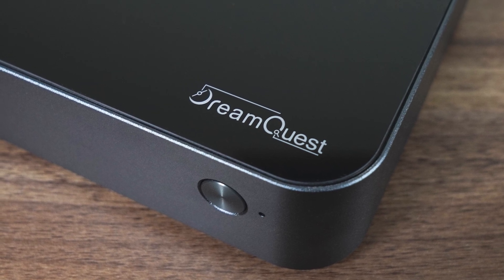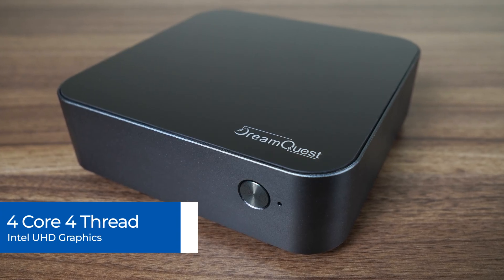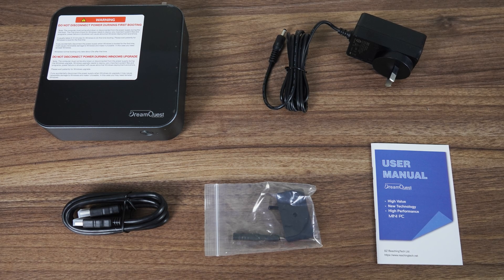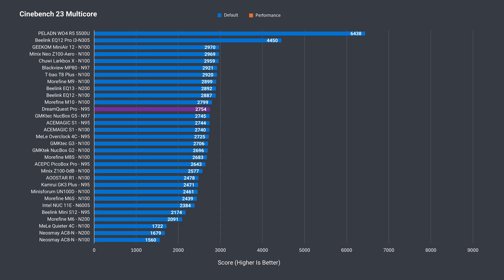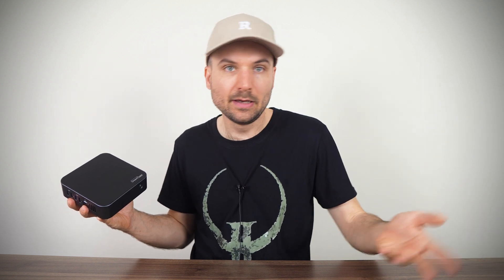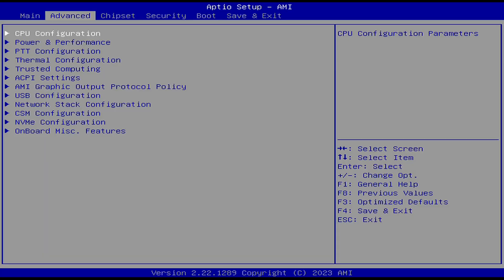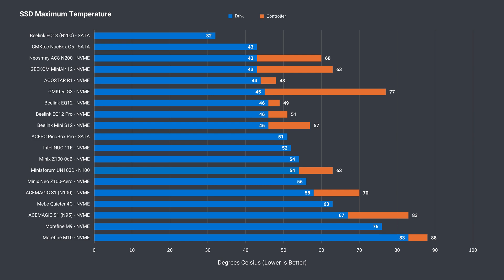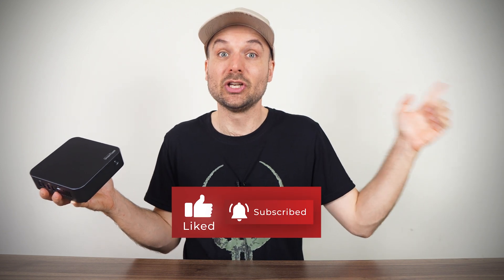Lots of Features for Only $160 - DreamQuest Pro Mini PC Review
In this video we check out the DreamQuest Pro mini PC featuring Intel's N95, a budget 4 core CPU with Intel UHD graphics. This mini comes in at a low price and has some interesting features such as a metal case and three HDMI ports.

Shop online (Thanks for supporting the channel):

► Amazon US (Amazon)
► Amazon Australia (Amazon)
► Amazon UK (Amazon)
► Amazon Germany (Amazon)
► Amazon Canada (Amazon)
► Amazon Other Countries (Amazon)

EaseUS Disk Copy is a super easy to use disk cloning software for your storage drives.

00:00 - Diving In
00:51 - Specs & Features
02:38 - Opening It Up
03:25 - Benchmarks
04:49 - Games/Emulators/Video
05:57 - BIOS, Power, Temps & Noise
07:00 - Conclusion